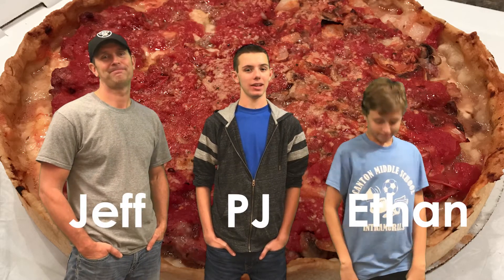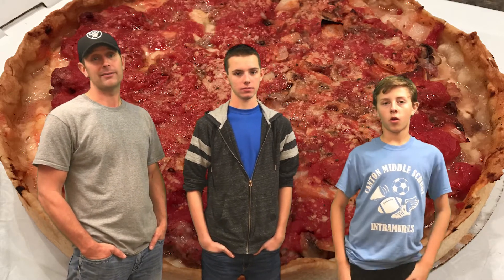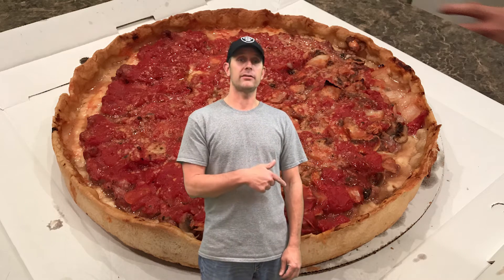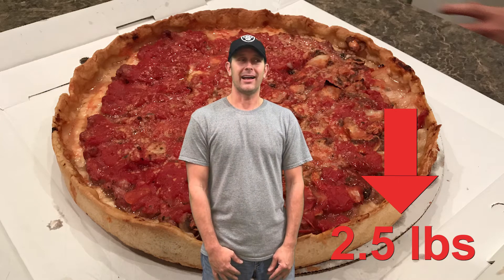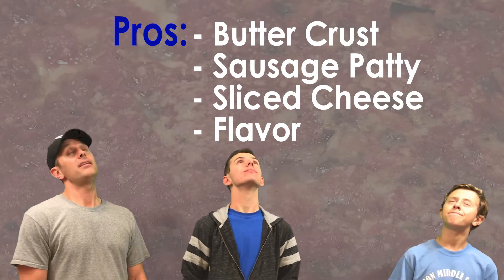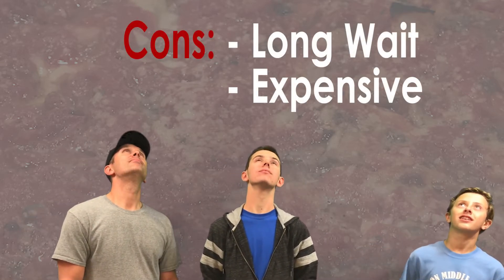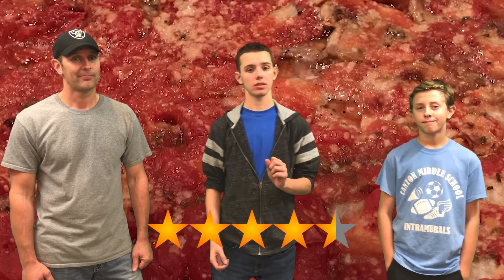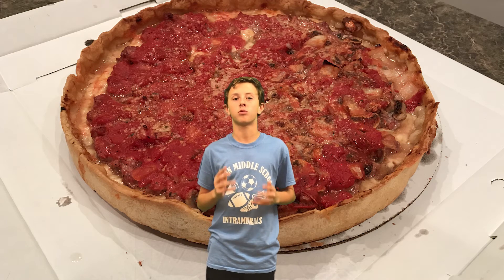The Spitzer 14 Day Pizza Challenge S1 E2 "Lou Malnati's" | PJ Spitzer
We brought home the legend. Lou Malnati's!